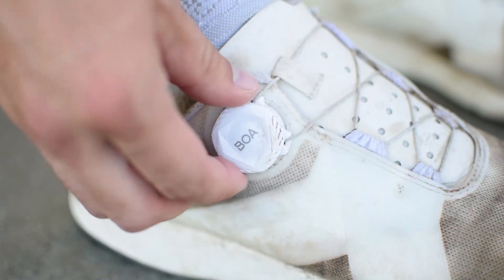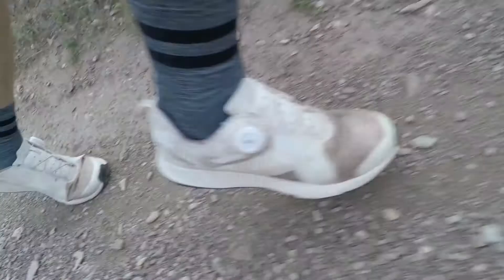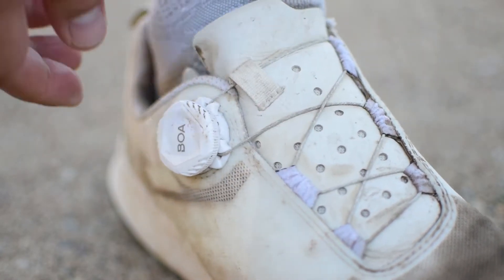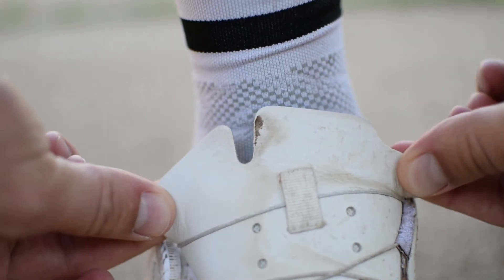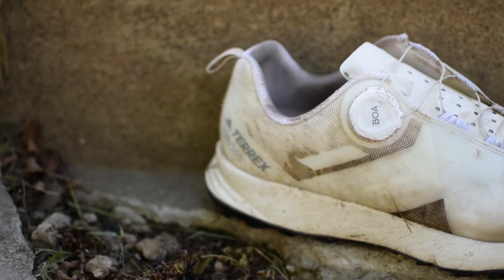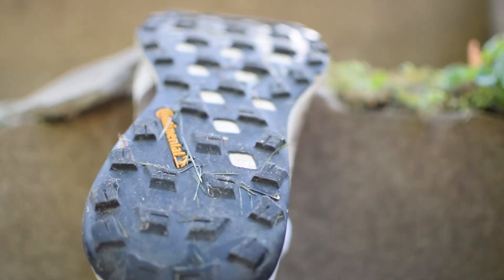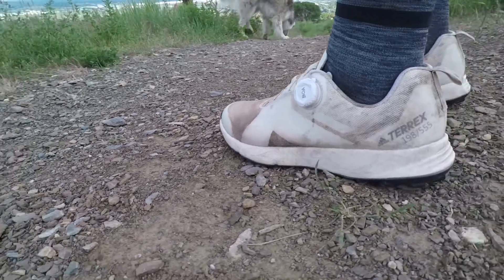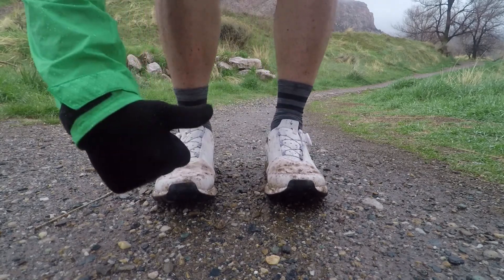Adidas Terrex Two Boa - Trail Running Shoe Review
I had quite a few requests for a review on the Terrex Two Boa, so I pushed this review up a bit earlier than I usually do. So with that said-- if anything happens to this shoe in the next few months of use, then I will let you know in the comments. Also, I mention this shoe is a mid-weight shoe that leans heavy, but I also call it lightweight... and that's because it feels very lightweight when I'm running on it even though it might not fit in the "lightweight" category.

Sorry about the camera angle as well. It's hard to frame myself without being able to see myself in the camera (I don't have an external monitor or a flip-out display).

Anyways, I hope this review helps! Let me know if you have any questions or comments!